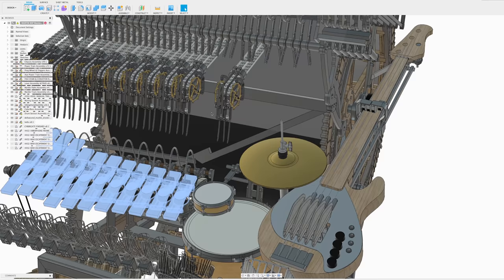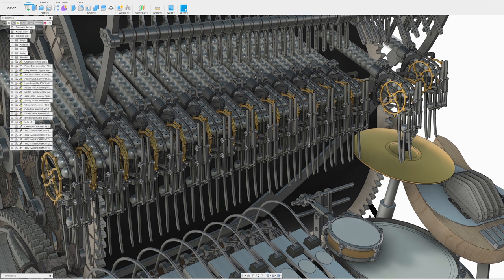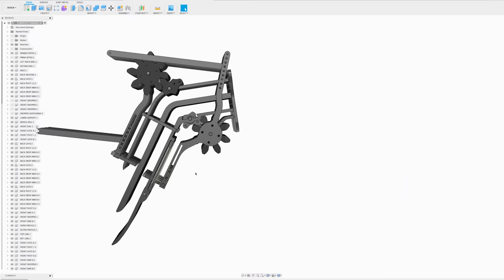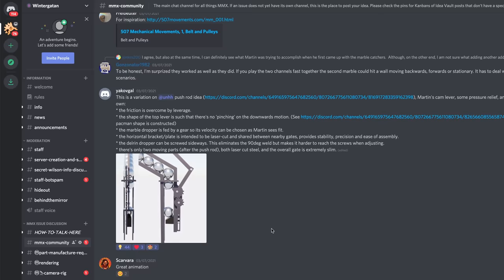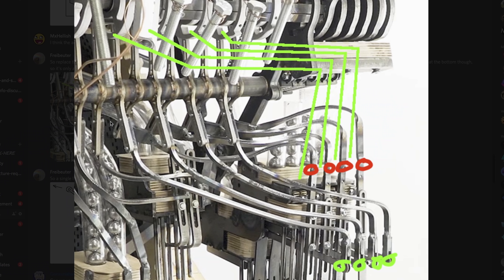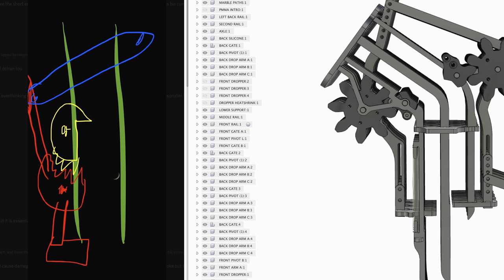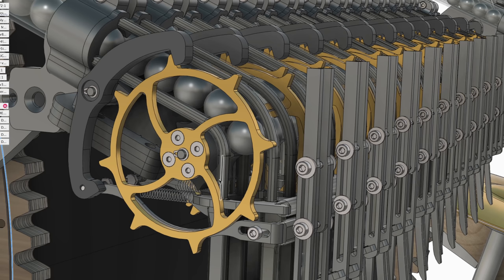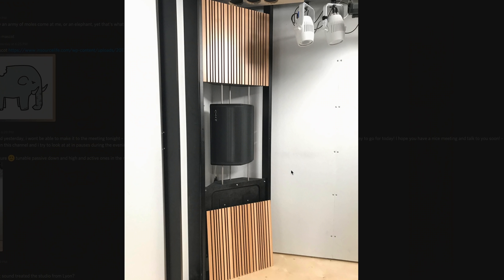CYBERGATES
In This Episode of Building the Marble Machine X i am celebrating the fact that i finally have been able to make some final decisions and locked down the design of all the marble gates for the entire machine, Including the Cybergates for The Cyberbass.

All the parts are on their way for me, as soon as i have them in france i can return to making building videos and eventually marble drop tests, thank you for following the project, all the very best!

Martin

Links to CAD renders

MORE ALLIES:
►Viktor Stenberg, Calle Guldstrand, Gustaf Törner | ProtoCut
►Liam Ward
►David Lewis
►Tobias Smidebrant
►Erik Holke
►CNC Routerparts
►Nathan Skalsky
►Karin & Olof Eneroth